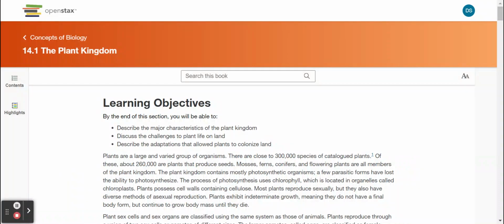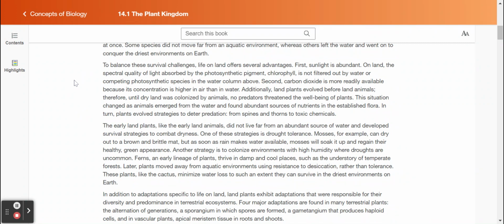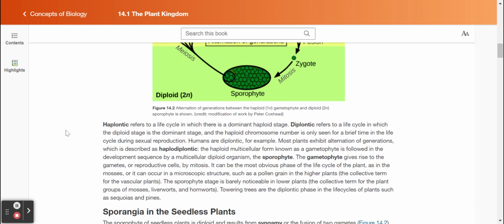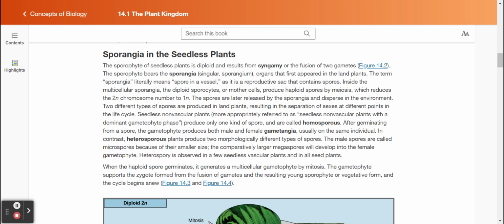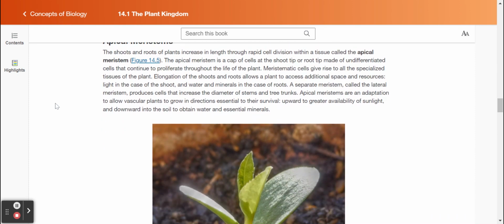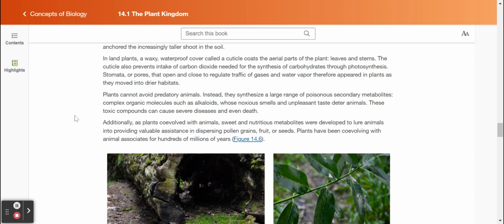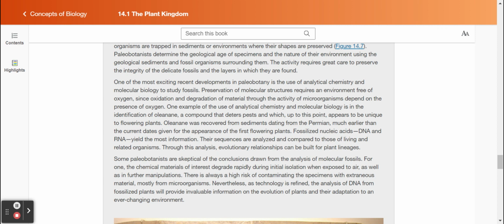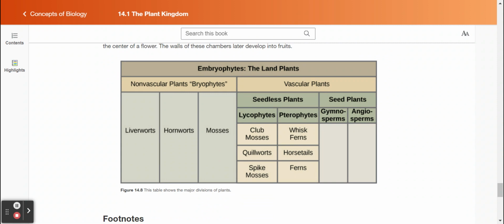14.1 The Plant Kingdom - Concepts of Biology | OpenStax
Narration of Section 14.1 The Plant Kingdom from OpenStax Concepts of Biology

Find the link to the textbook, slide decks to introduce and support in-depth study of Chapter 14, along with Guided Notes and Practice Multiple Choice Questions